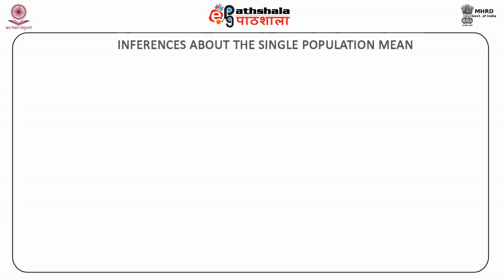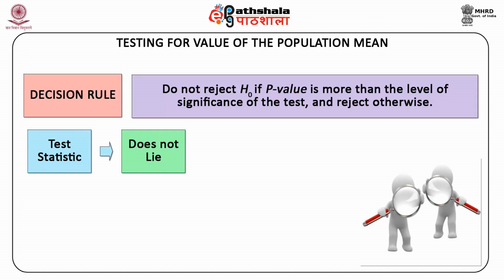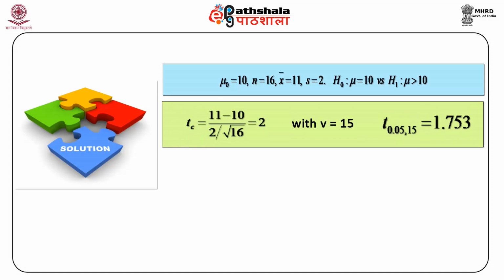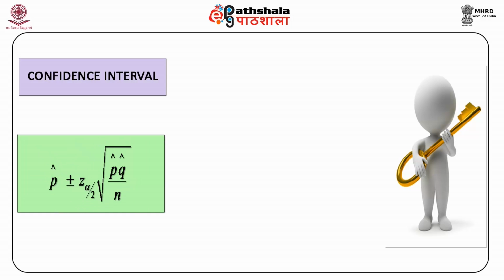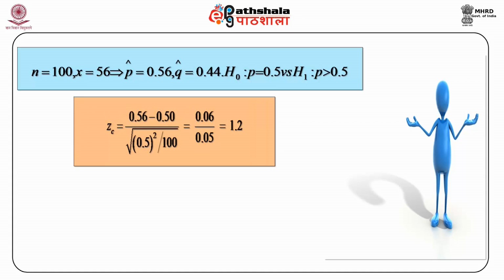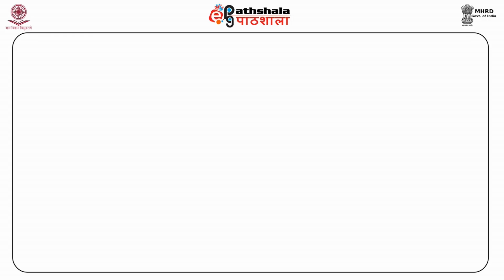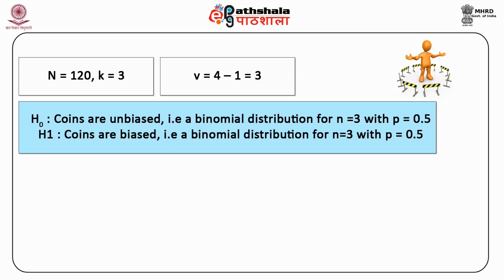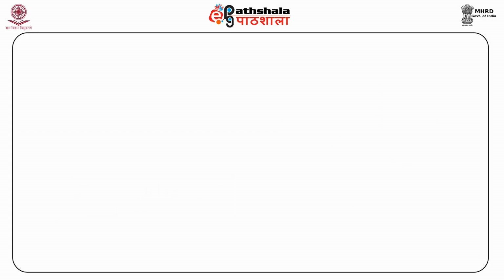Single sample inferences about parameters, populations and independence (BSE)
Module: Single sample inferences about parameters, populations and independence
Content Writer: